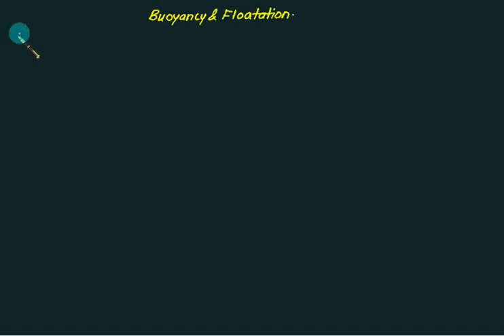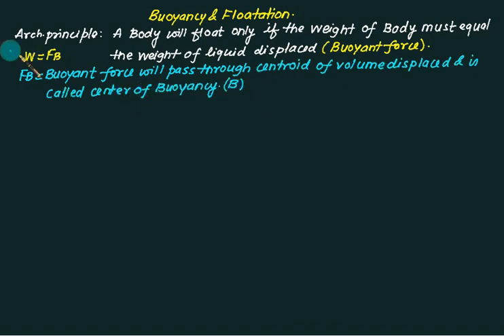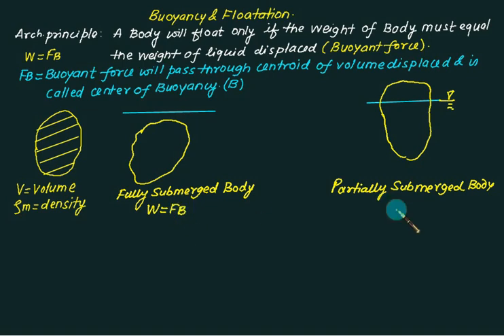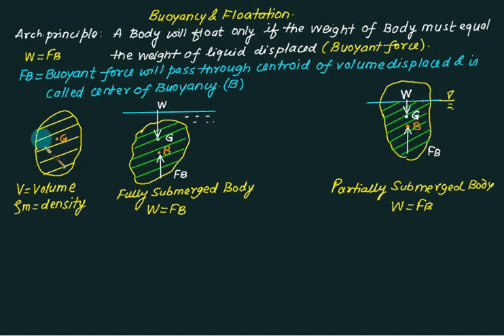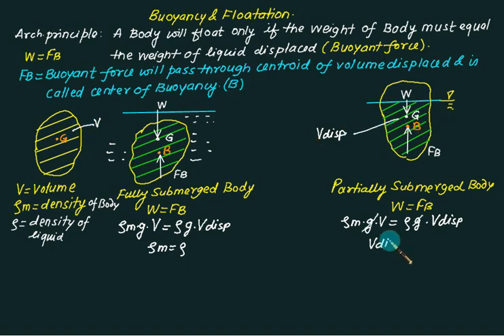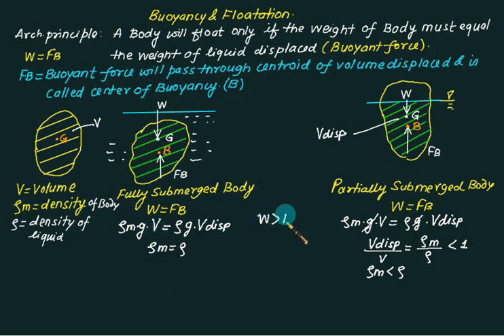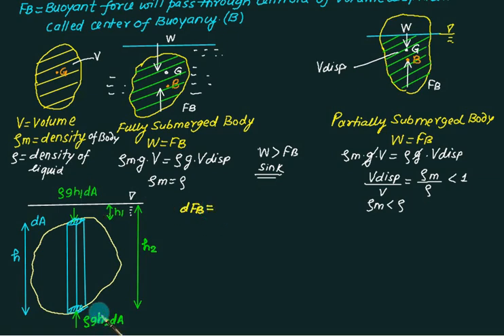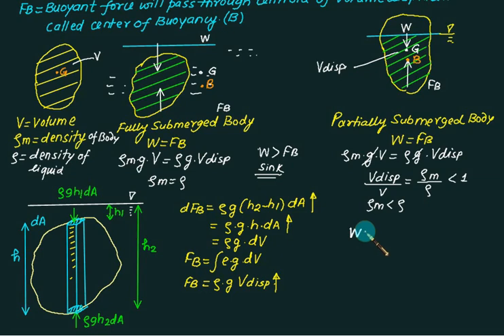Statics 19 Buoyancy and Floatation Theory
In this video the forces due to fluid on floating and submerged bodies is discussed. It is applicable in the design of boats, ships, balloons and submersibles and also hydrometers. In addition to the discussion of forces the stability of floating bodies due to small disturbances is also discussed. If an object is immersed in or floated on the surface of fluid under static conditions a force acts on it due to the fluid pressure. This force is called buoyant force. The calculation of this force is based on Archimedes principle. Archimedes principle can be stated as (i) a body immersed in a fluid is buoyed up by a force equal to the weight of the fluid displaced and (ii) a floating body displaces its own weight of the liquid in which it floats. Other possible statements are: The resultant pressure force acting on the surface of a volume partially or completely surrounded by one or more fluids under non flow conditions is defined as buoyant force and acts vertically on the volume. The buoyant force is equal to the weight of the displaced fluid and acts upwards through the center of gravity of the displaced fluid. This point is called the center of buoyancy for the body. GATE, IES, Fluid mechanics, Stable equilibrium , Buoyancy and flotation, Conditions of equilibrium for floating bodies

Buoyancy and Flotation